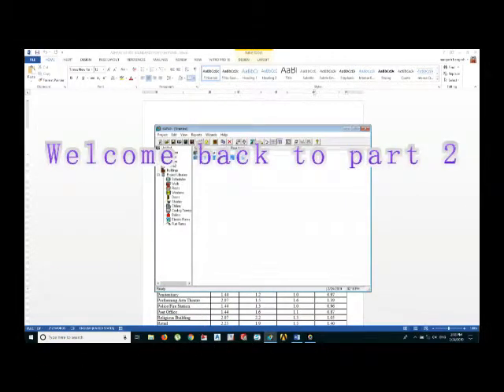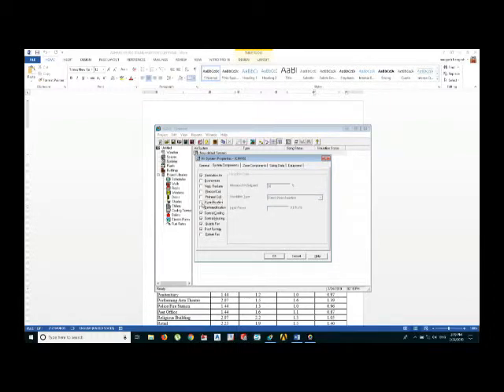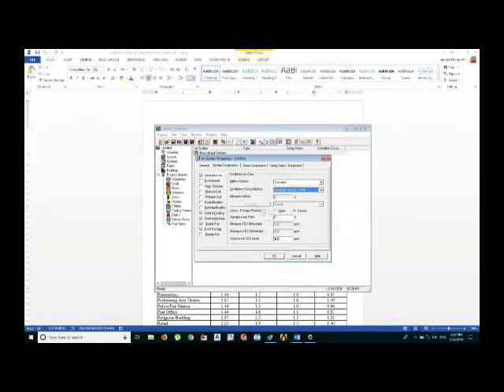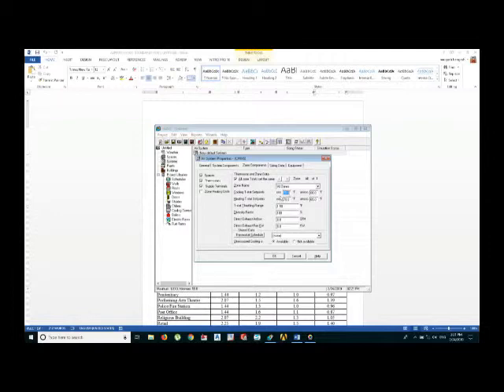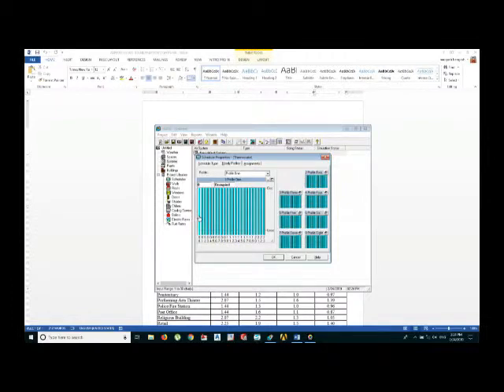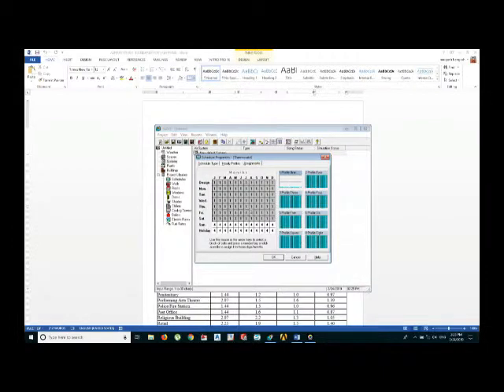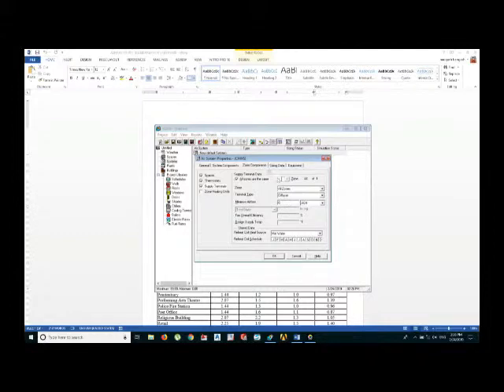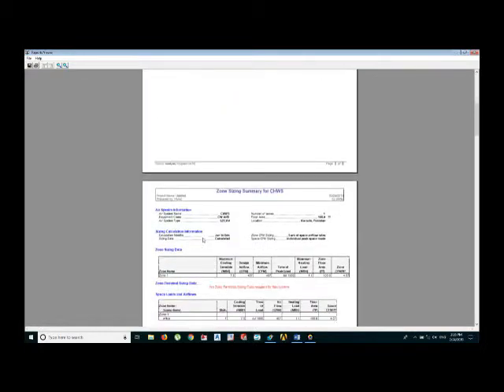Load calculation by HAP (Hourly analysis program) part 2 (HVAC design) (ENGLISH)